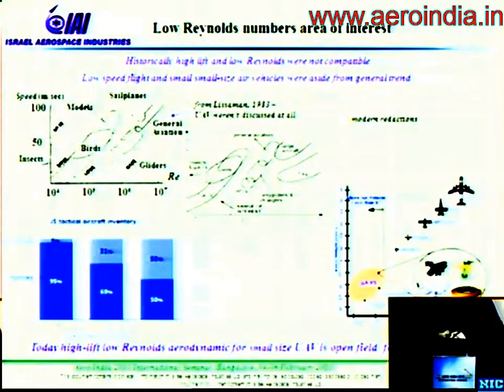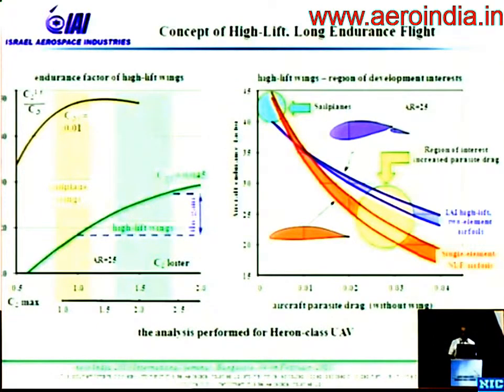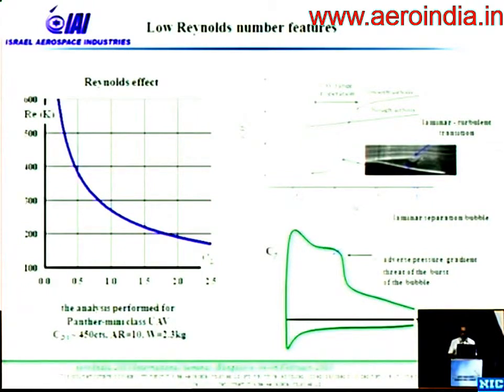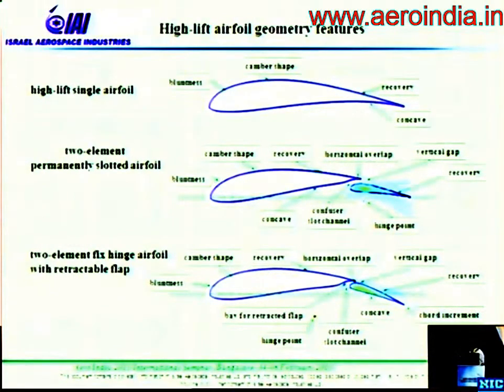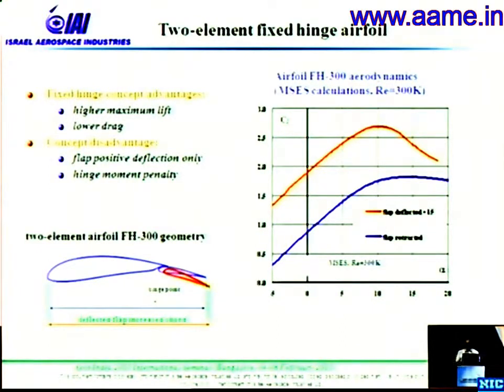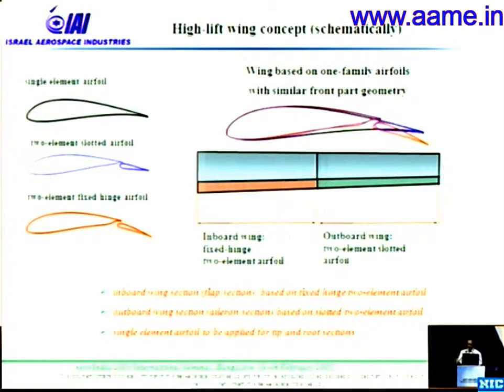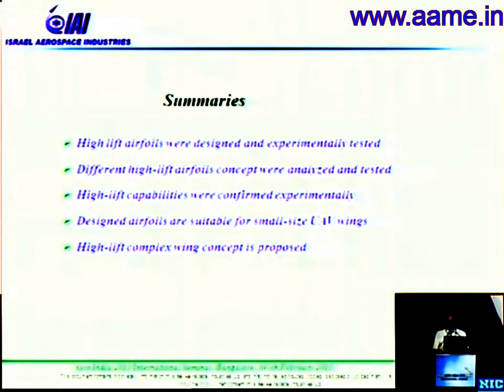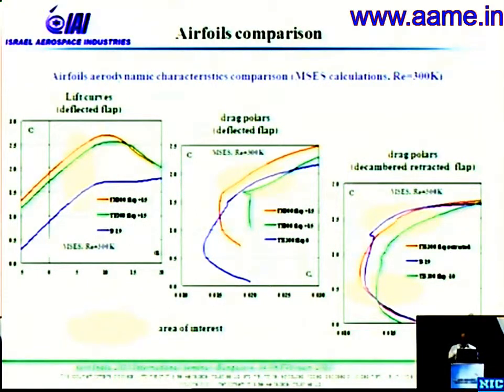How to design an aircraft - Aerofoil design - UAV unmanned aerial vehicle wing design - Aerodynam